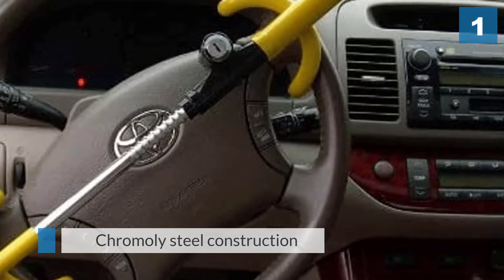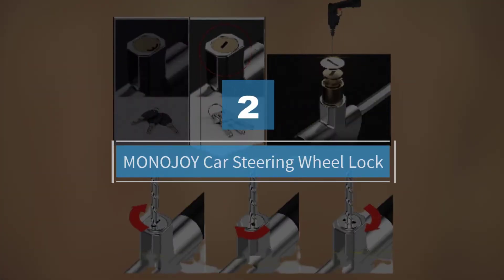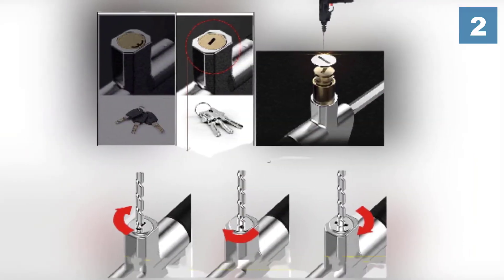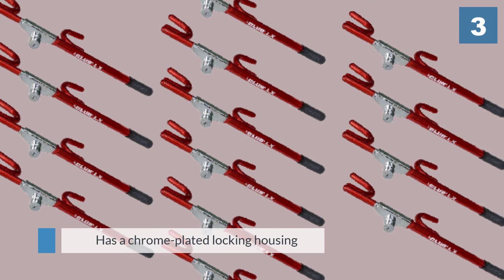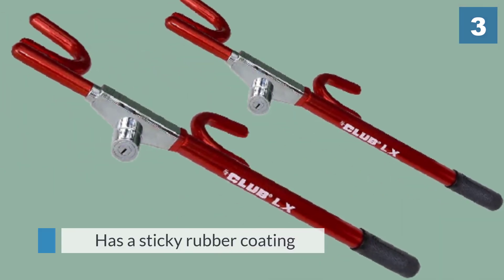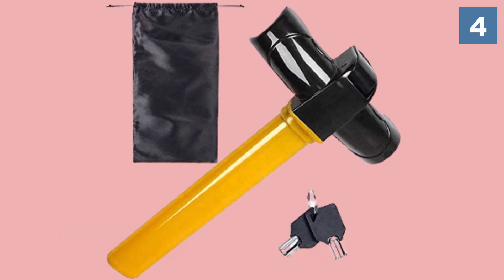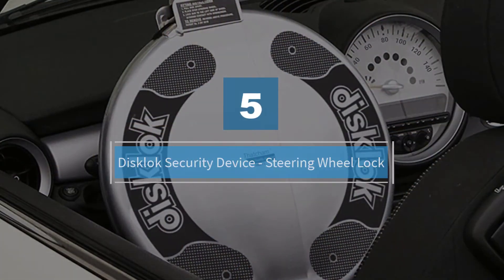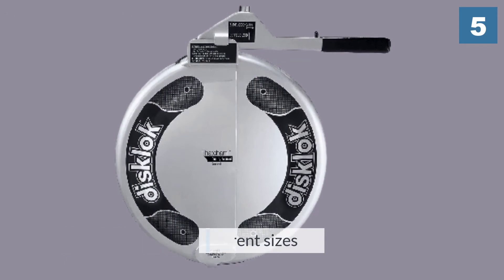Top 5 Best Steering Wheel Lock Review in 2024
Best Steering Wheel Lock featured in this Video:
0:16 1. The Club 3000 Twin Hooks Steering Wheel Lock
1:13 2. MONOJOY Car Steering Wheel Lock
2:09 3. The Club 1100 LX Series Steering Wheel Lock
3:06 4. EFORCAR Anti-Theft Car Rotary Steering Wheel Lock
4:07 5. Disklok Security Device - Steering Wheel Lock

What Is a  Steering Wheel Lock ?
Indeed, even present day security frameworks are insufficient to keep hoodlums from taking your vehicle. By utilizing a physical hindrance, notwithstanding, you're making an extra layer of insurance on your vehicle or truck. Steering wheel locks are security gadgets that shield your vehicle. An advantageous component of the steering wheel lock accompanies the great unlock keys. They are really laser-cut which implies these keys are hard or difficult to copy. This basic steering wheel lock accompanies noteworthy exactness cut keys which are almost difficult to copy.

What is the Best  Steering Wheel Lock ?
If you are looking for the top  Steering Wheel Lock , then you are in the right place. Because we are here to help you pick the best product available in the market. The Autos Square team strives to collect as much information as possible, read tons of reviews from actual users, and rank the products based on different factors like quality, value for the price, the reputation of the manufacturers, etc. Please let us know if you have something in your mind in the comment section.